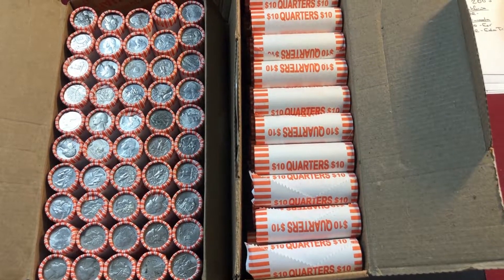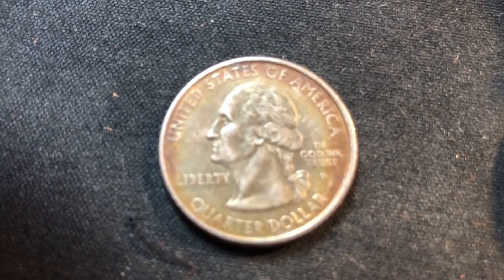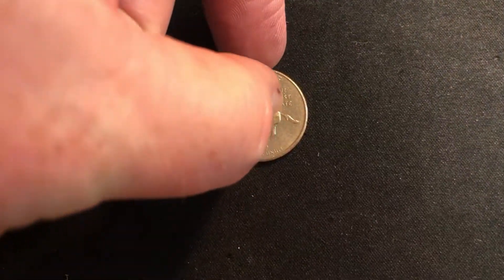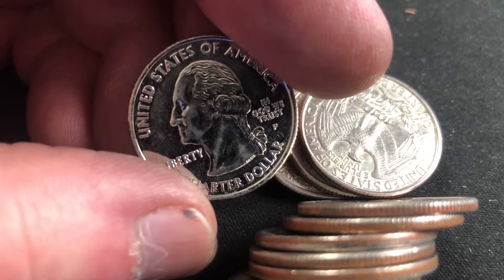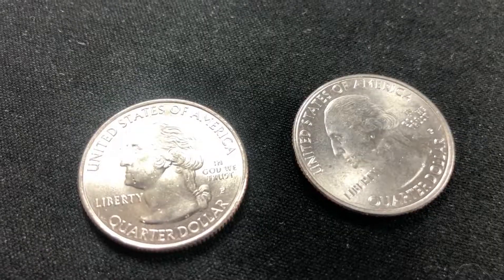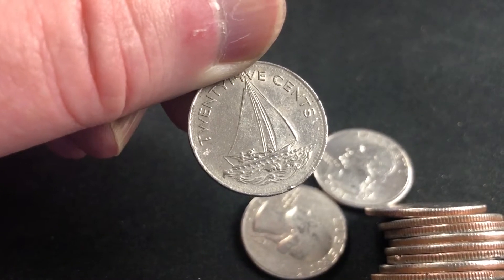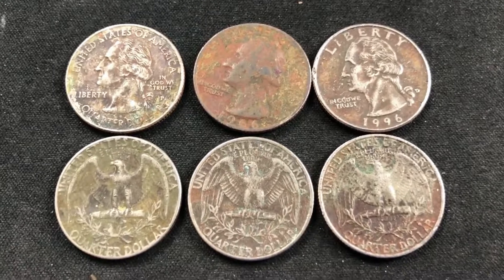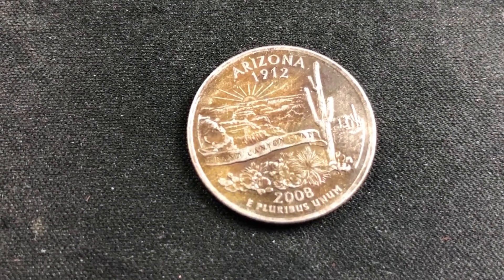Coin Roll Hunting Quarters! Silver Quarter Found Again!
Mint Miser searches a box of quarters for another epic and educational coin roll hunt! As always, we’re looking for quarters worth money, rare coins, silver quarters, West Point minted quarters, error coins and die varieties. I’ve found all of the above plus blank planchets, 24k gold plated quarters, silver quarters and more!

These videos are perfect for the coin roll hunter or the coin collector.

Join us each Thursday at 8pm est for the Mint Miser Silver Search Show. I coin roll hunt half dollar rolls for you! We have free giveaways and prizes that consist of silver, silver rounds, collectible coins, constitutional silver, silver half dollars, silver quarters, silver dimes, silver nickels and more!

I’m glad you’re here and I appreciate your views. Keep checking back, there’s new content multiple
times per week!

Miser’s Mail
30 W. Bel Air Ave #330
Aberdeen, MD 21001